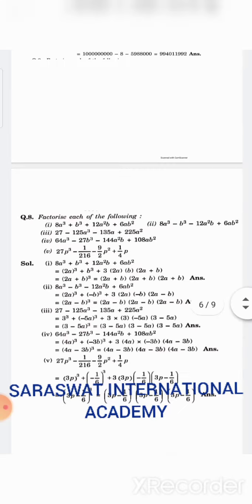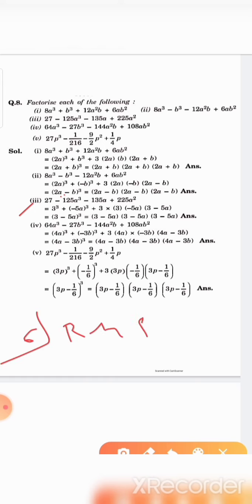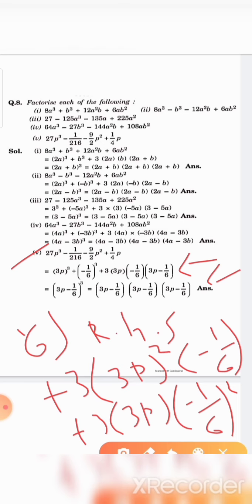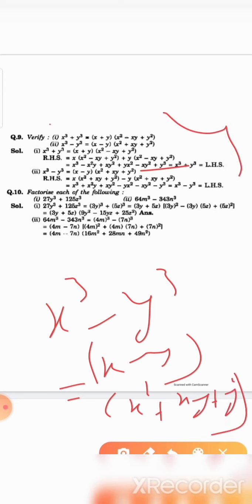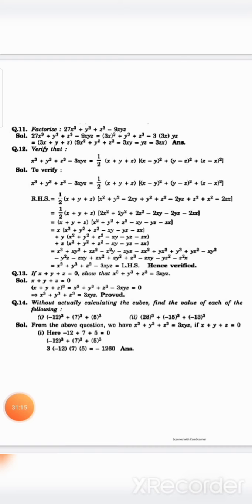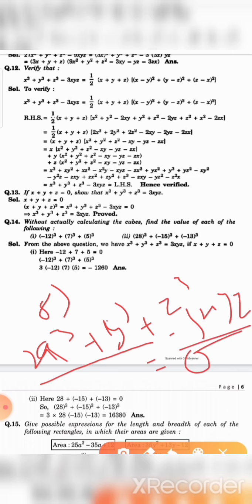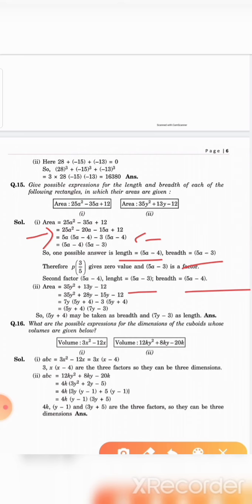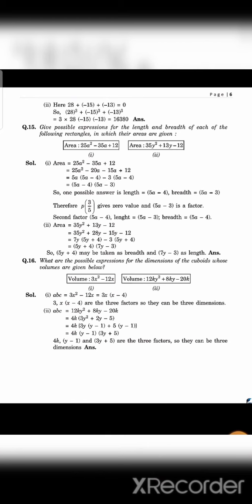EM 9 MATHS CHAPTER 2 PART 8